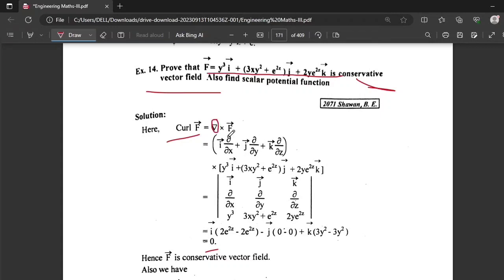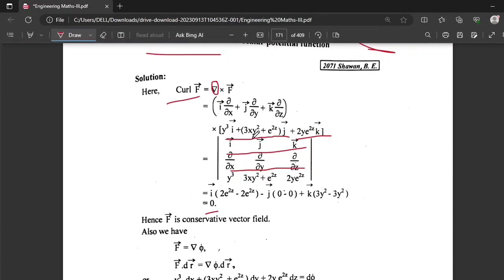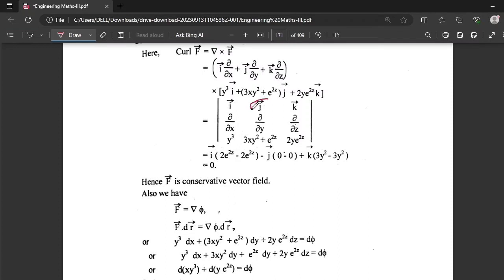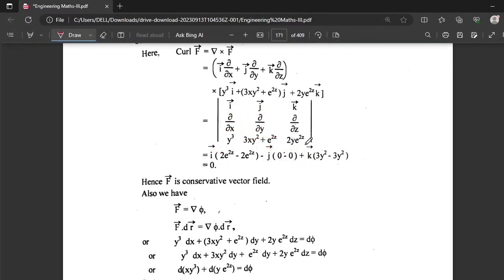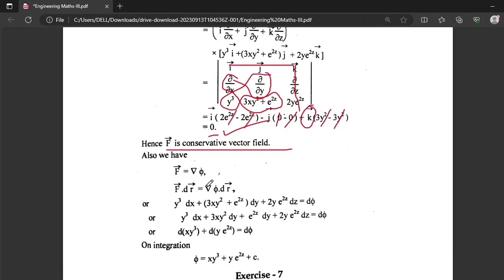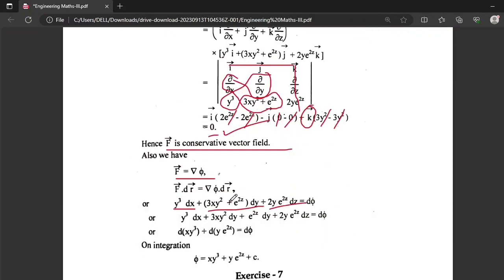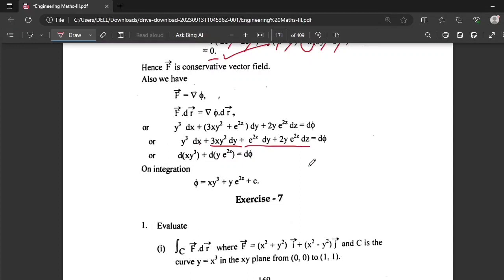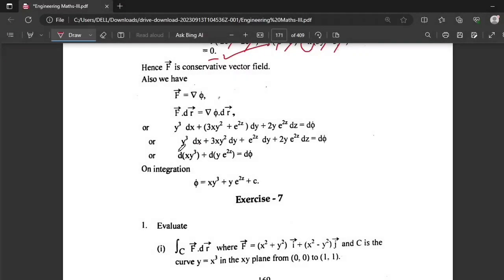#14 2071 Shawan | Line Integrals | Engineering Mathematics-III Engineer Star IOE TU | BE